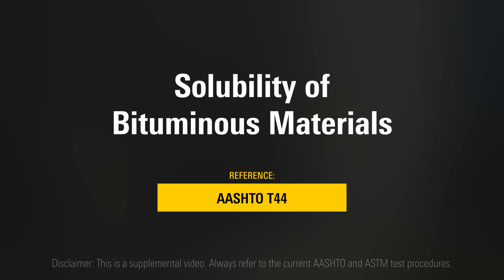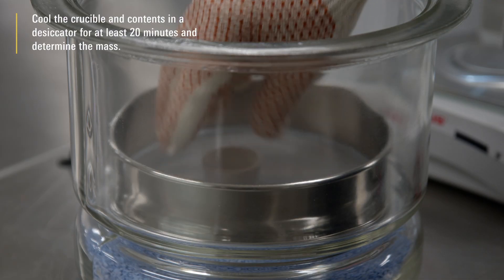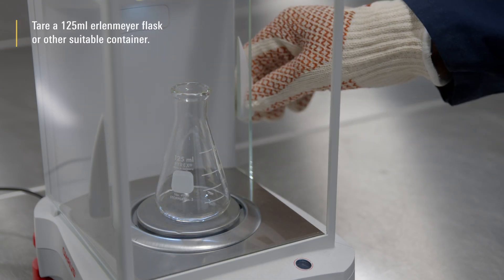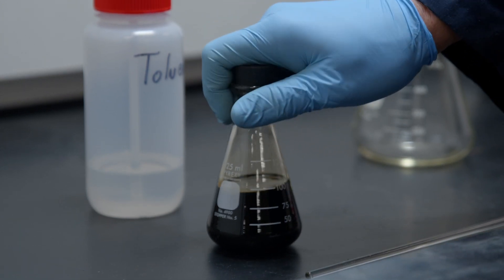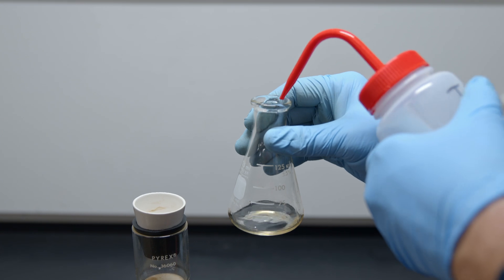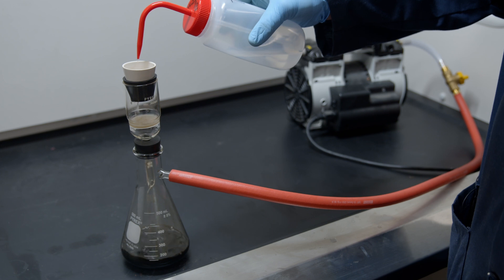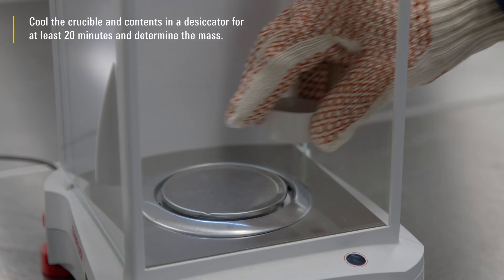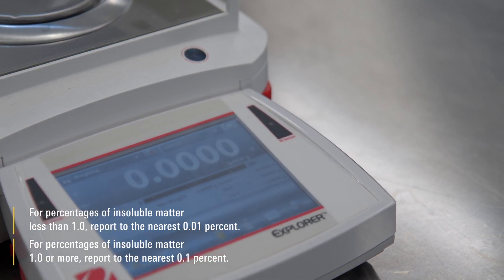Solubility of Bituminous Materials